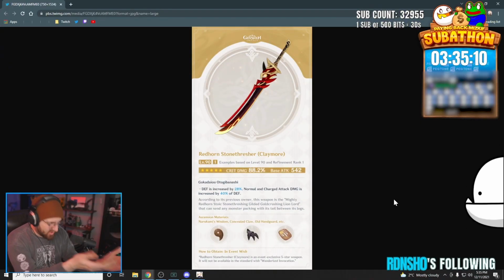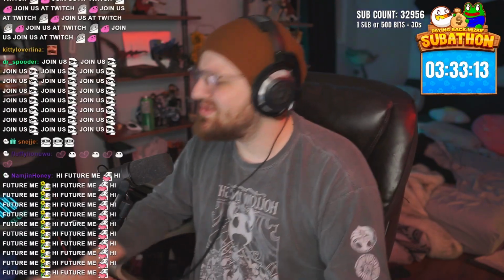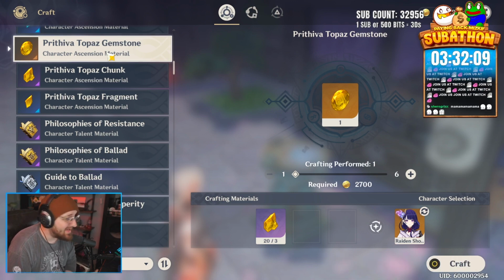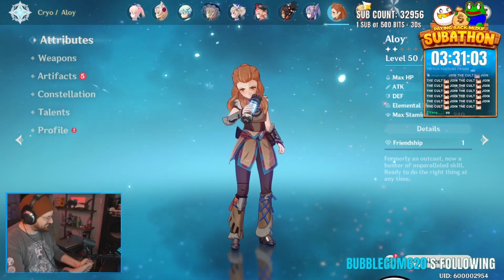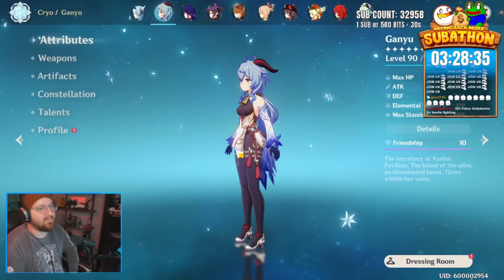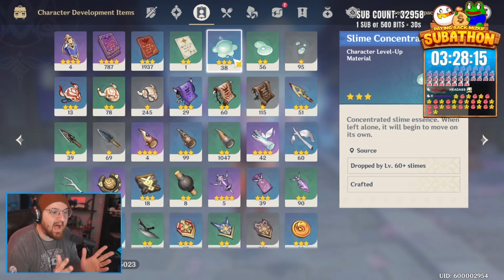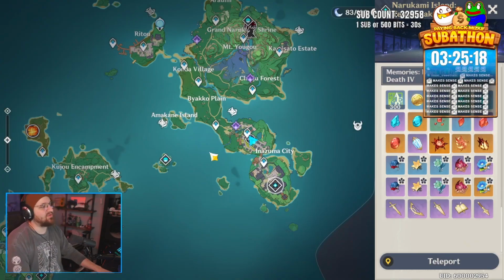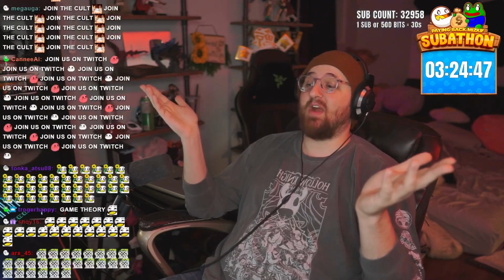HOW TO PREPARE FOR ITTO AND GOROU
LEAVE A " [ OwO ] " IN THE COMMENTS!
▼ expand me ▼

Come chat with me :D using any of these ^